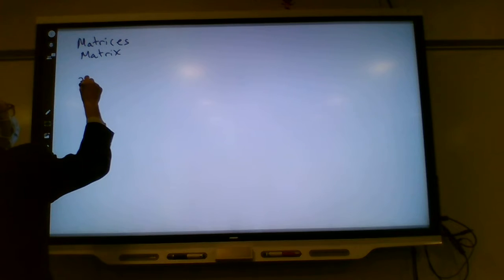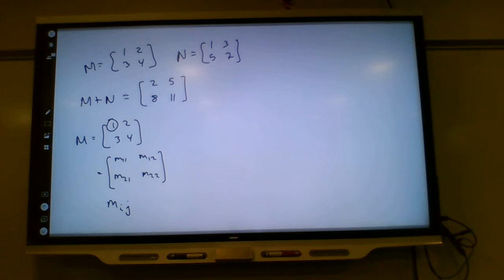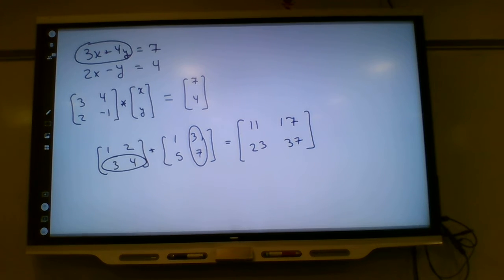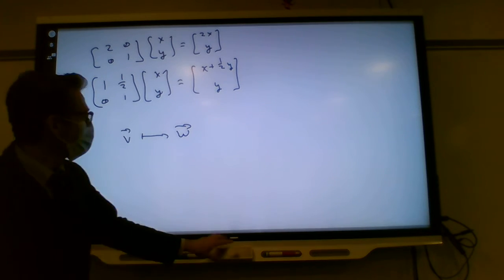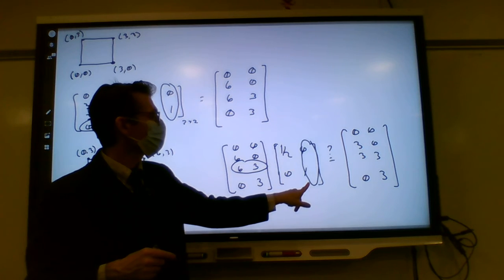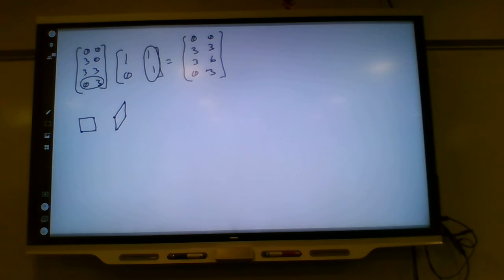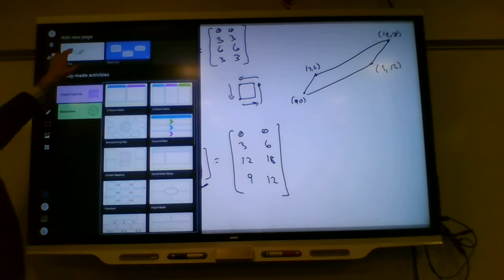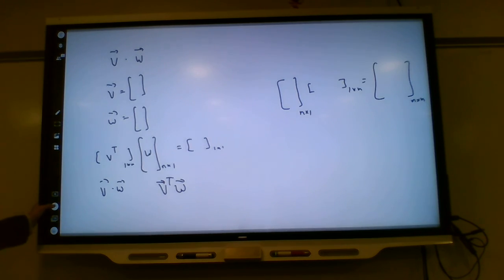Introduction to Matrices for Graphics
We introduce matrices and some uses in graphics.